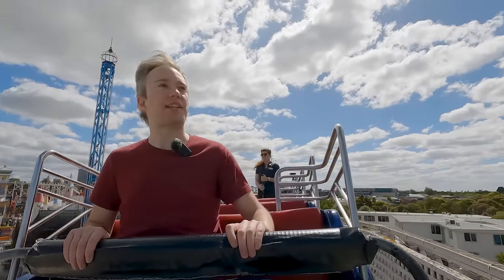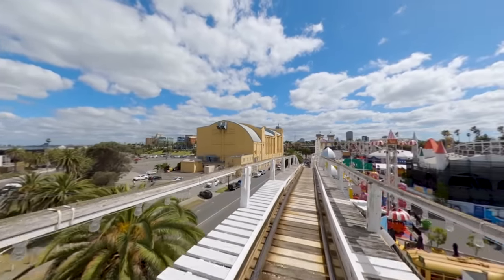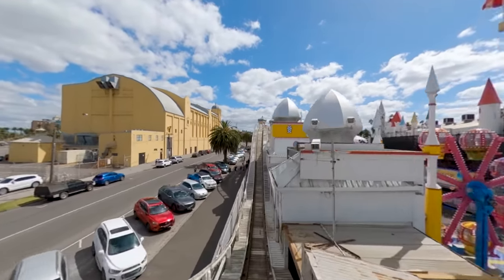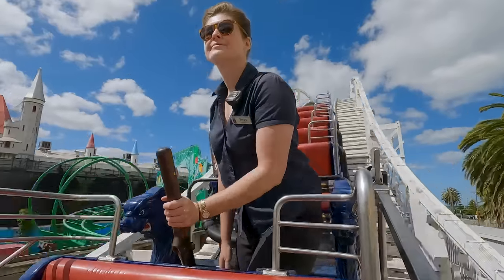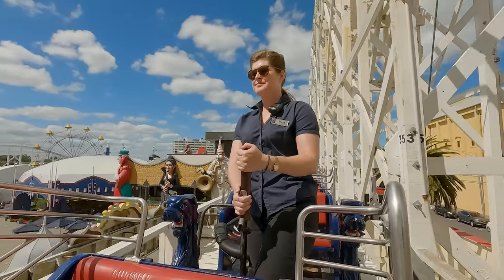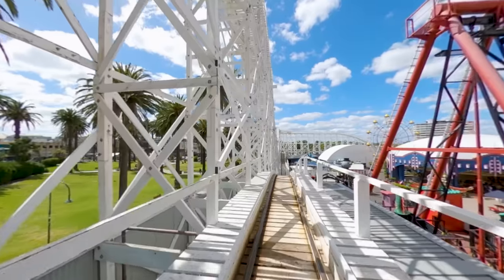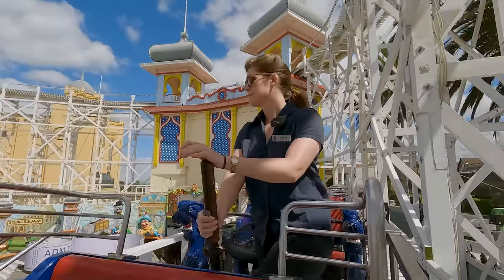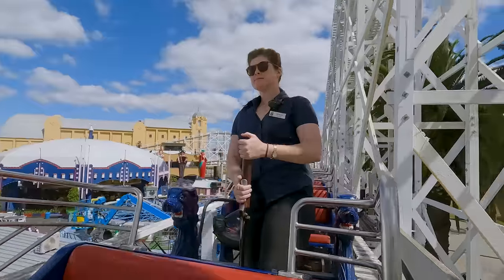This rollercoaster doesn't stop automatically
The Great Scenic Railway, at Luna Park in Melbourne, Australia, is the second oldest rollercoaster in the world: and it's one of only a few which still uses a manual brake. Here's how it works. ◾ Luna Park @lunaparkmelbourne

Thanks to @JulianOShea on camera: visit his channel for lots of stories about Unknown Melbourne, including this great video about the bridge that trucks keep crashing into